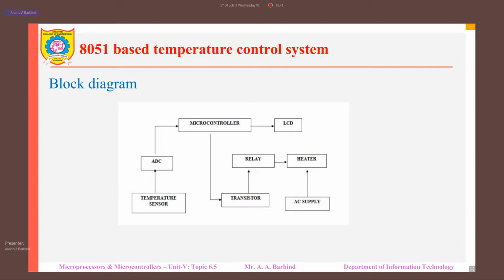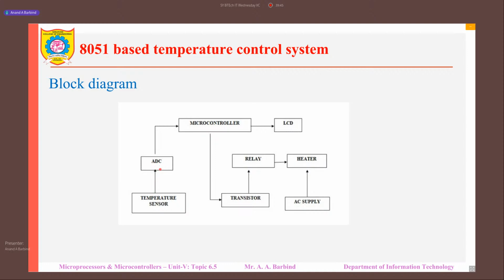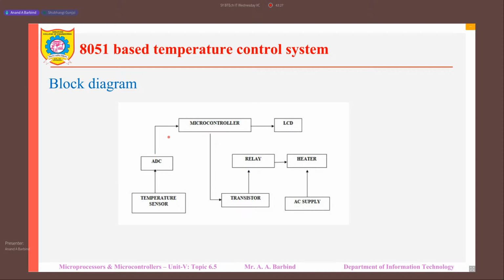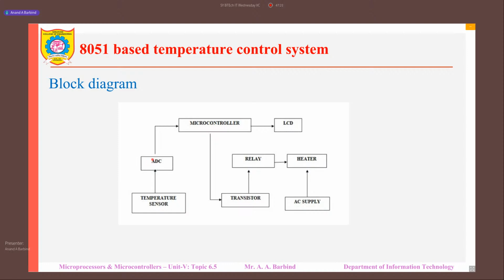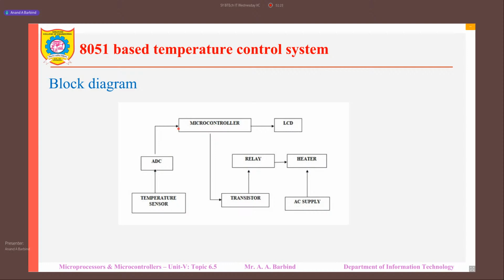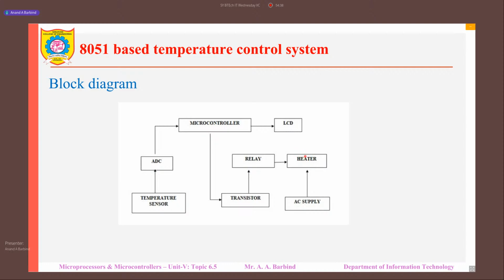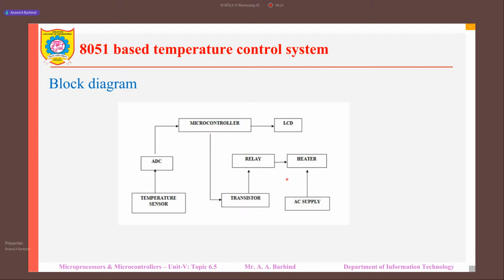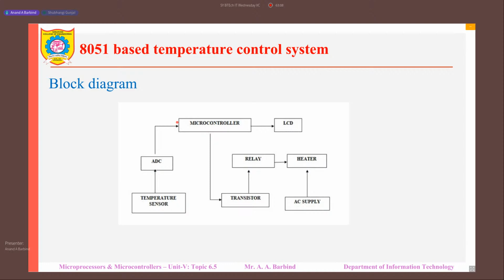MPMC CLASS SY B TECH 26/05/2021 1:30 PM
MPMC UNIT 6
Topic 6.7